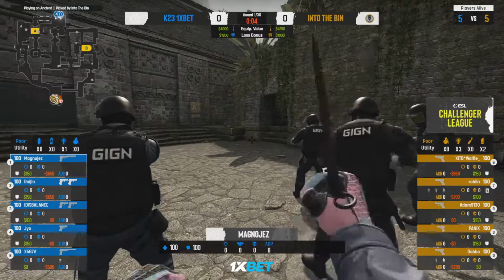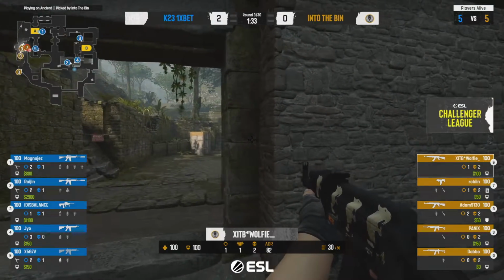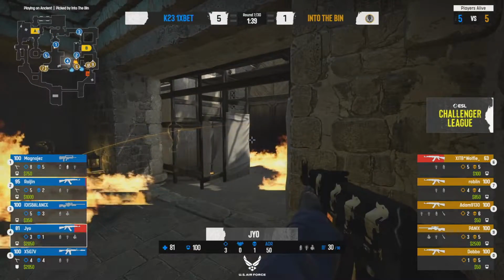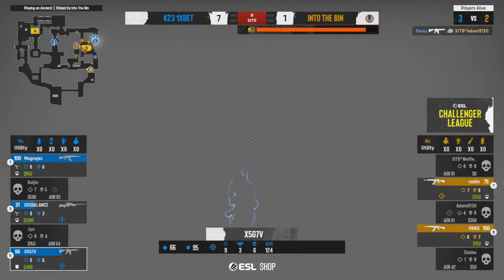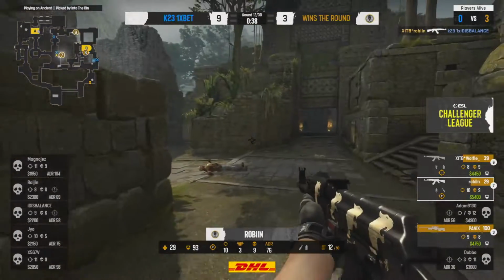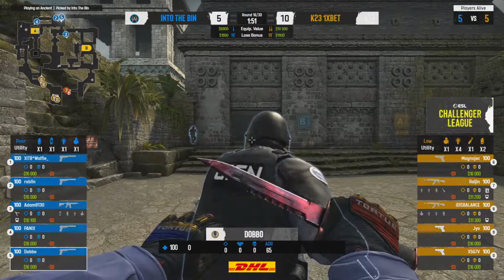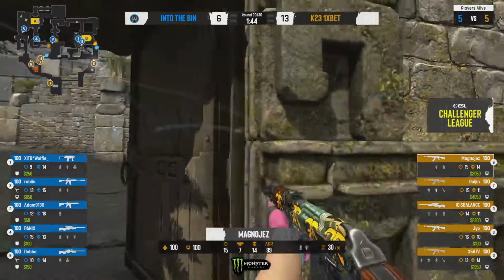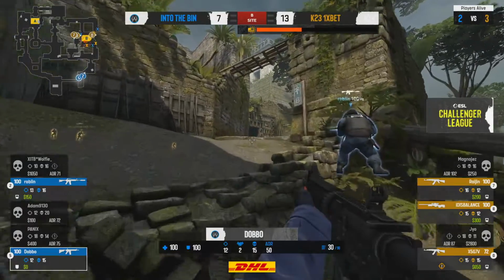K23 vs. Into the Bin - Map 1 [Ancient] - ESL Challenger League Season 44 Europe - Upper bracket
ESL Challenger League - Season 44

Chapters:
00:00:00 Round 1
00:01:50 Round 2
00:03:27 Round 3
00:05:47 Round 4
00:07:12 Round 5
00:09:50 Round 6
00:12:18 Round 7
00:14:28 Round 8
00:17:00 Round 9
00:19:31 Round 10
00:21:18 Round 11
00:23:31 Round 12
00:25:13 Round 13
00:26:00 Round 14
00:27:45 Round 15
00:33:29 Round 16
00:34:20 Round 17
00:36:14 Round 18
00:37:39 Round 19
00:39:06 Round 20
00:41:30 Round 21
00:44:15 Round 22
00:46:13 Round 23